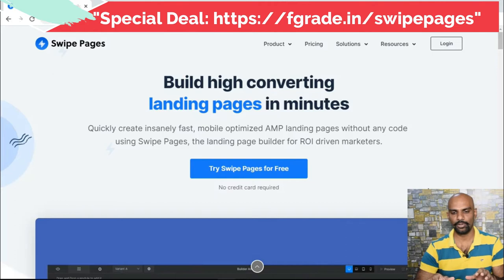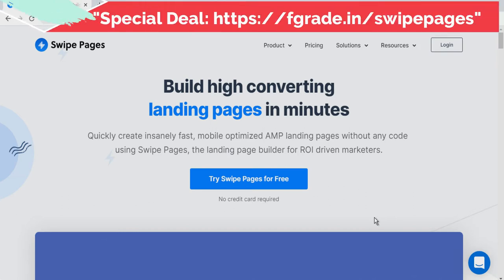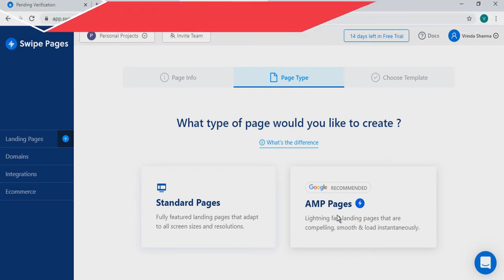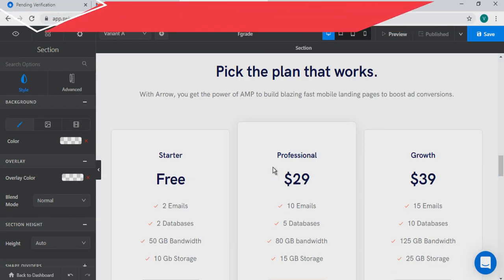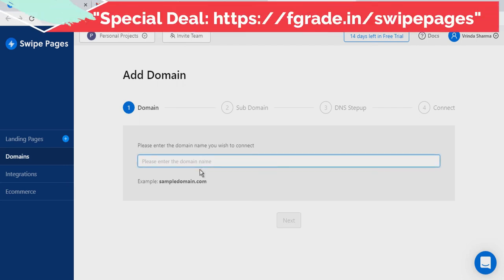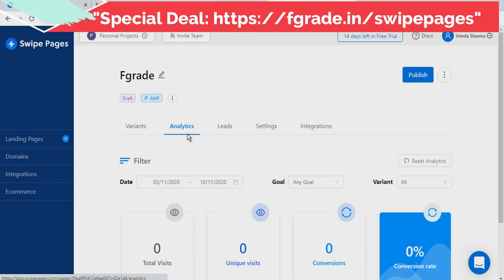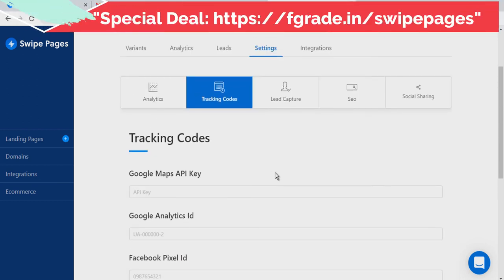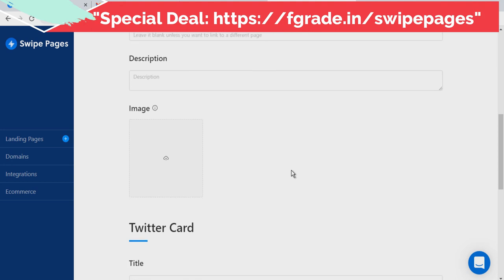Swipe Pages - Review | Lightning speed Landing page builder with AMP builtin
Swipe Pages offers you Accelerated Mobile Pages, which provide quick 2-sec loading experience for users.
They have more than 25 Advanced Modules, 1 Million+ Free stock images, 1000+ Google Fonts and 50+ Section Templates.

Not only that, they have built-in contact forms & payment gateways for better conversions.

Every landing page offered by Swipe pages comes with default SSL, CDN and has an integration with Zapier.

This is the best tool to be Introduced to your team and your clients and manage projects at lightning fast.